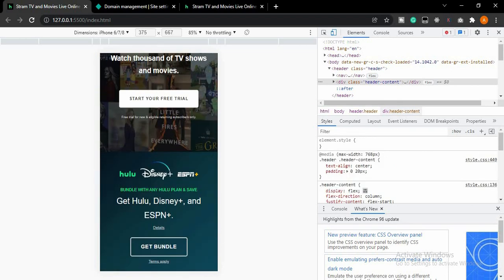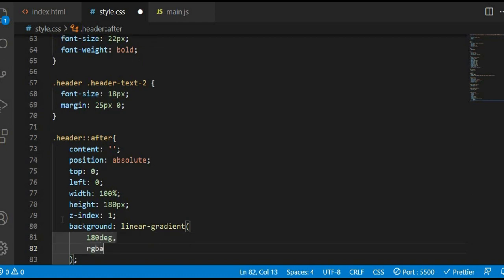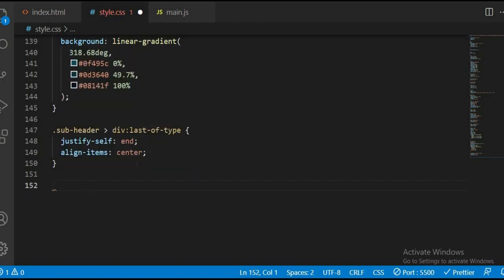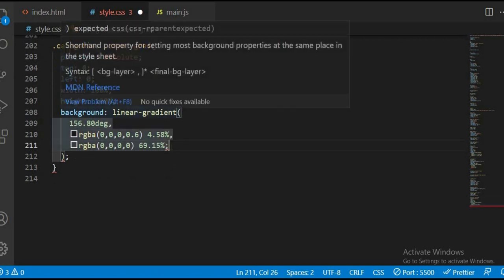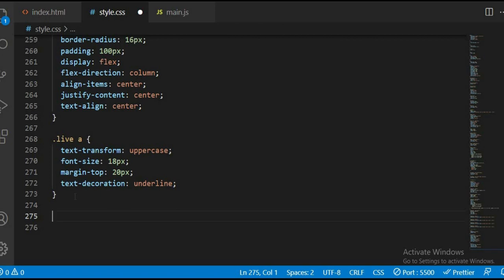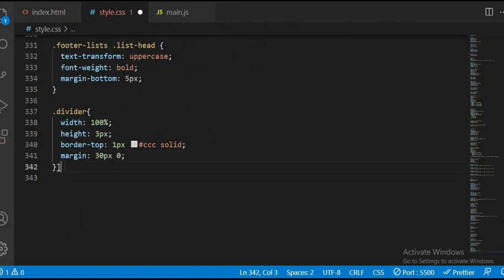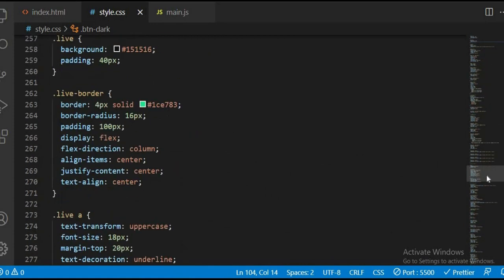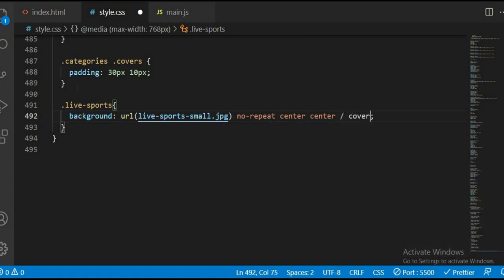HULU CLONE USING HTML, CSS AND JAVASCIRPT | Building And Deploying Hulu 2.0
HULU CLONE USING HTML, CSS AND JAVASCRIPT | HULU 2.0
/ IMPORTANT /
I'm finally back with a  new tutorial. In today's video, we will be building and deploying the Hulu clone website which we would design using HTML, CSS and JavaScript.
This tutorial is packed with lots of things to learn such as
1) CSS Grid-System
2) CSS Flexbox
3) Defining JavaScript variables
4) Assigning functions using JavaScript

/=== MODERN HTML AND CSS COURSE /
Get my modern HTML and CSS Course for absolute beginners while the discount is still on.
This course has been updated and packed with lots of exciting new topics
such as CSS 3d animation, where you will be taught how to build different logos and shapes using CSS only.
Come on now and get the course for a flat fee of N5000($10)

/ Social Media /
Get in touch with me on the following platforms